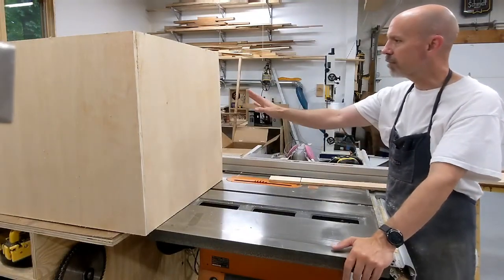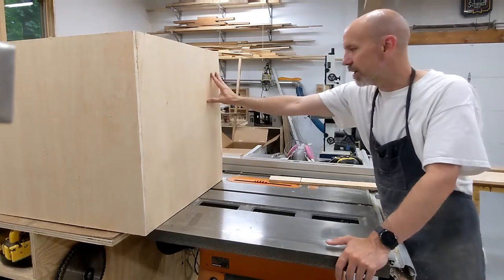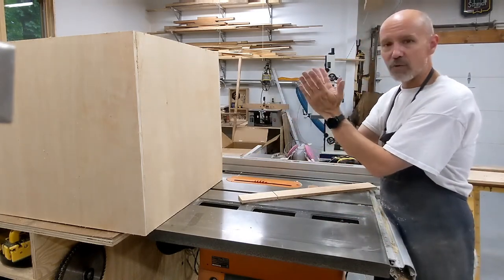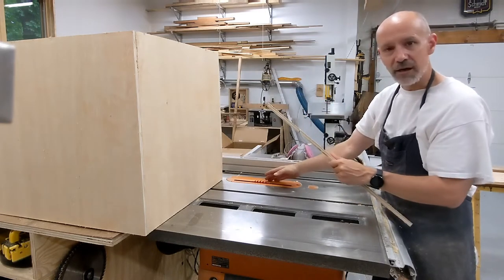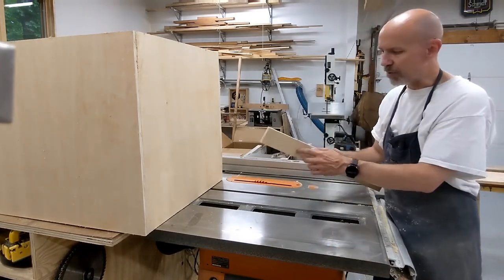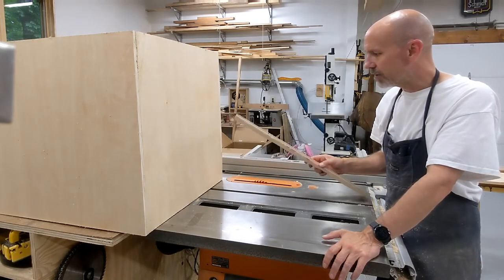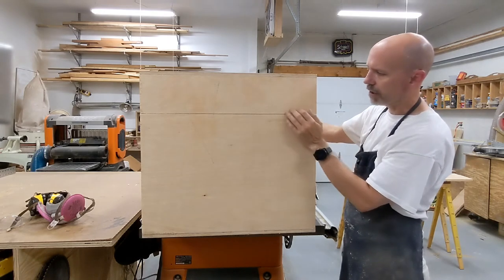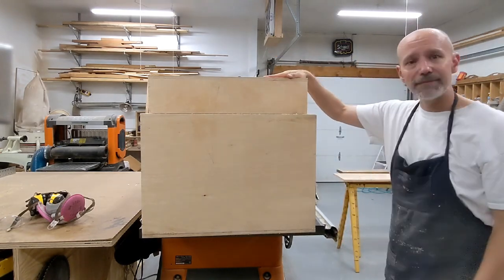Campervan Build - The first cabinet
Ok, calling this box with a removable top a cabinet feels like a bit of a stretch but either way it marks a milestone for me in the build. This video leans more towards woodworking than van building but I thought it worth sharing.

Building a box out of wood seems like something that should be fairly easy, but it is definitely not as simple as it would appear. Making all faces square and true can be difficult, and in this case where there is a removable top, attempting to make two separate squares line up exactly is, at least IMO, an exercise in frustration. So the solution is to make a single box and cut it apart, which is something woodworkers have been doing forever. The trick is doing that safely! Here's the video, hopefully it helps others that are working on a van, or even just want to build a decorative wood box!